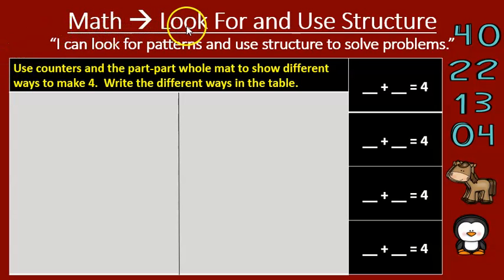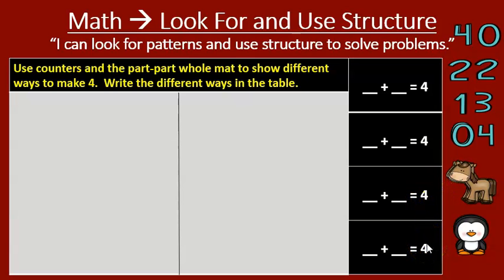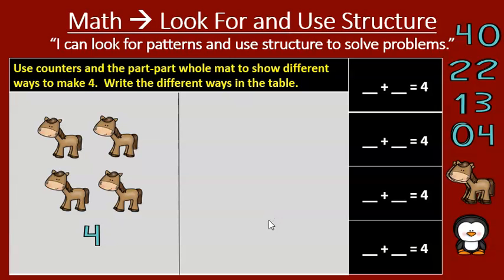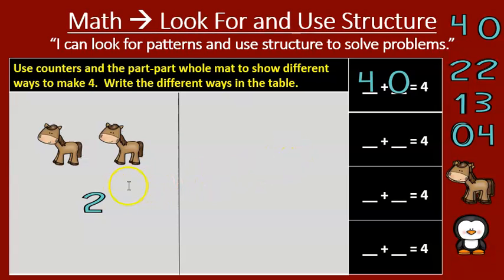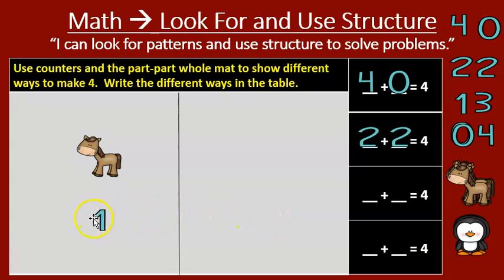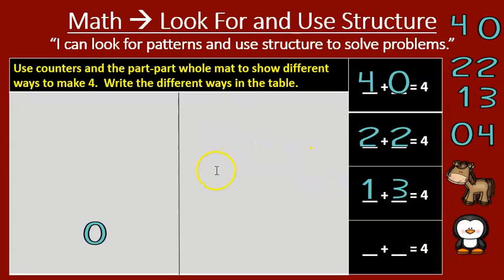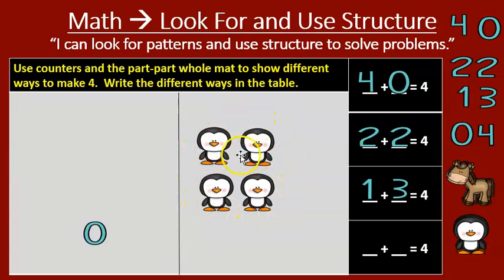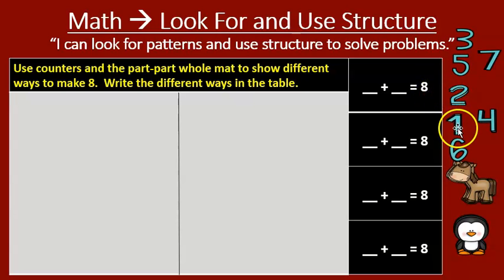Math Lesson -- April 6, 2021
Look For and Use Structure